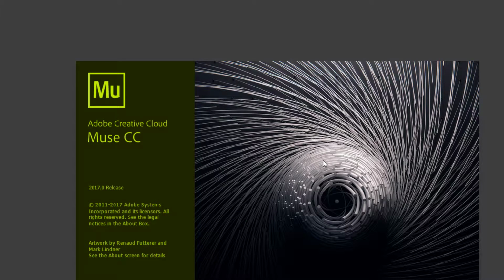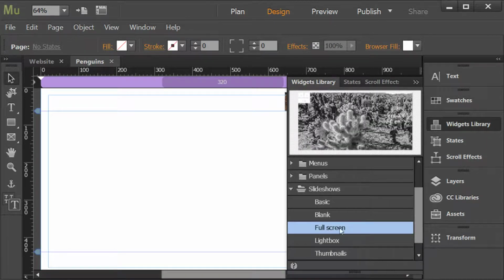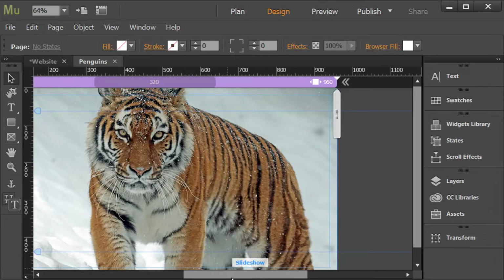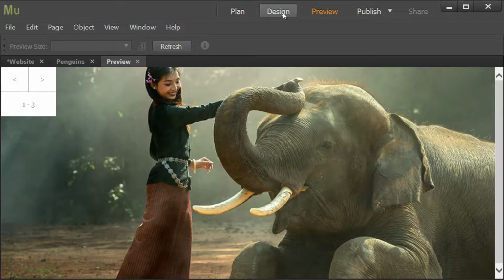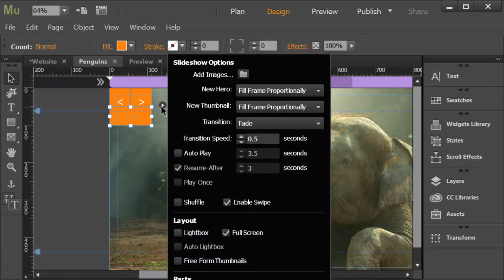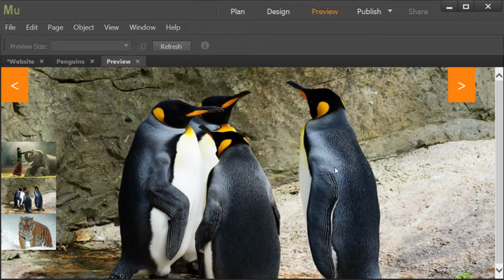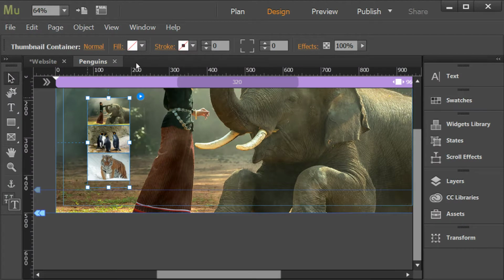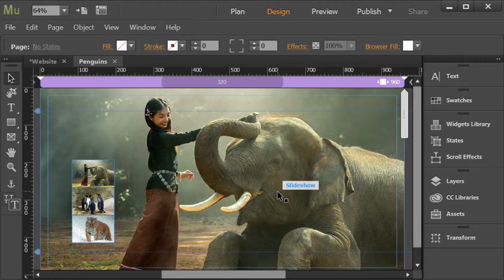Website Diary 48 - Gallery Widget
Adobe Muse is made up of various Widgets. These allow you to add in extra functionality or some fancy interactive elements into your website. We look at one of these in the video which can be used to showcase a series of images or photos you might have!